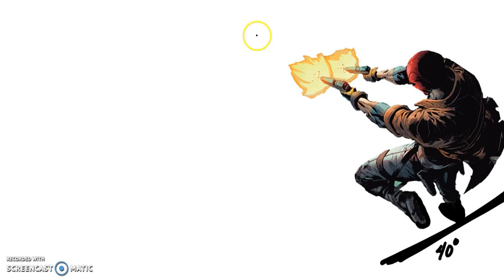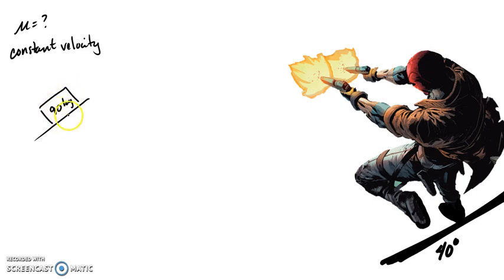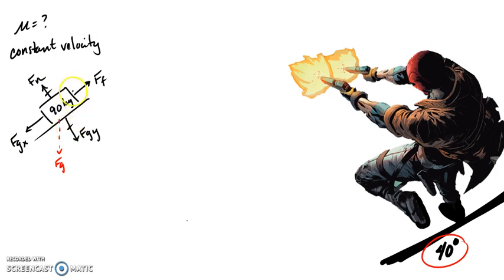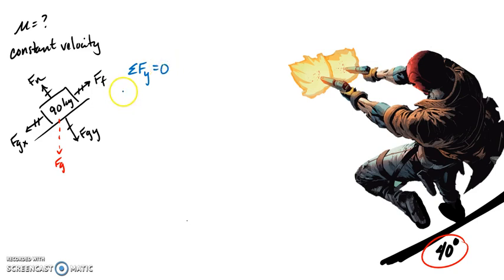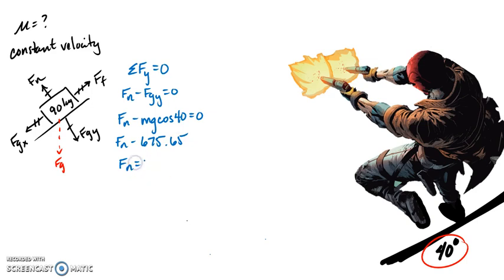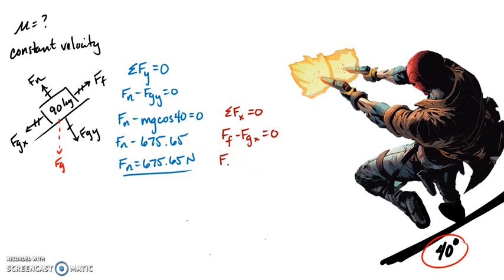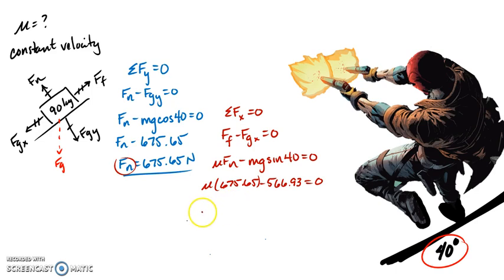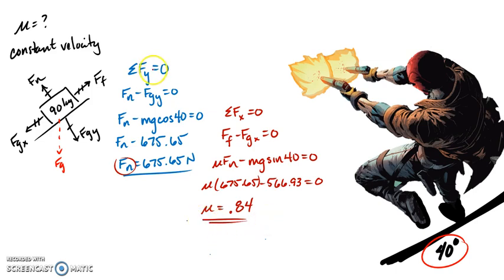friction and inclined planes